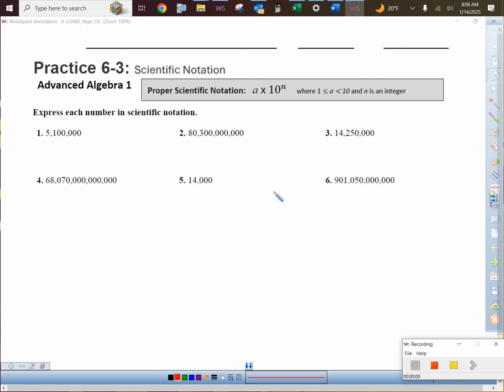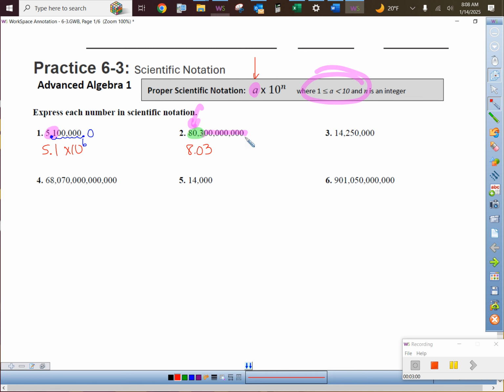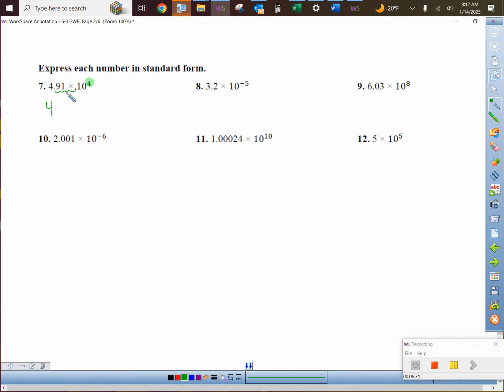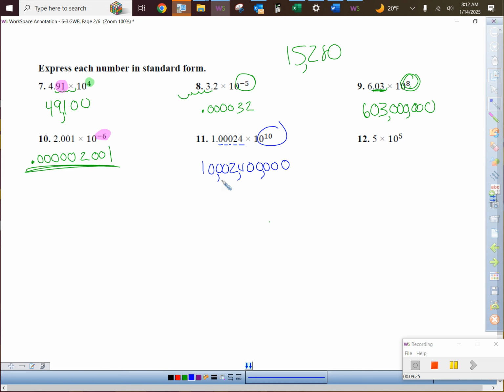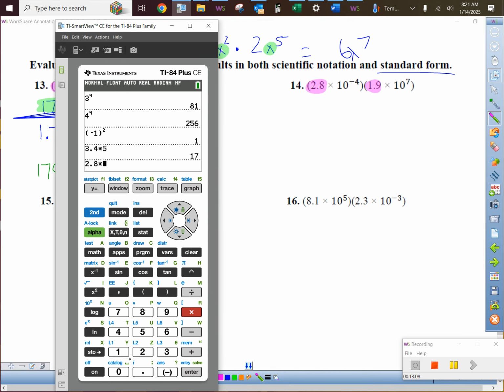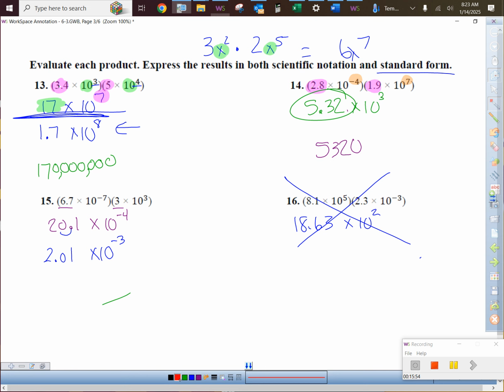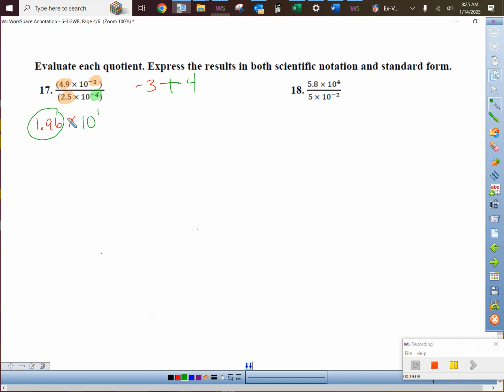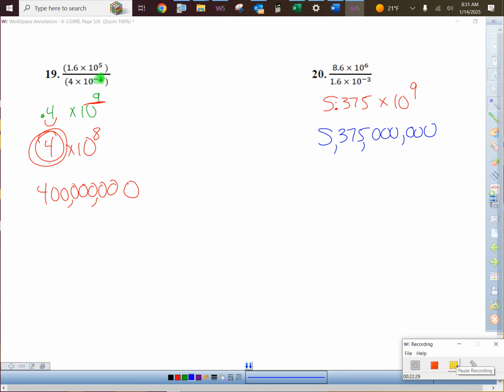VIDEO 6-3 scientific notation 2025